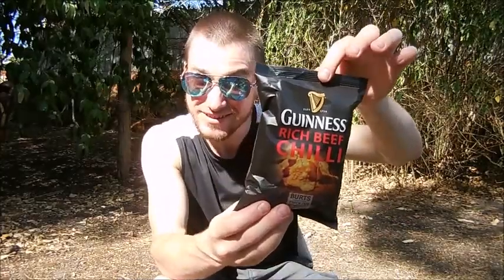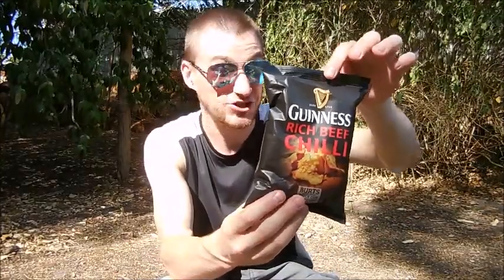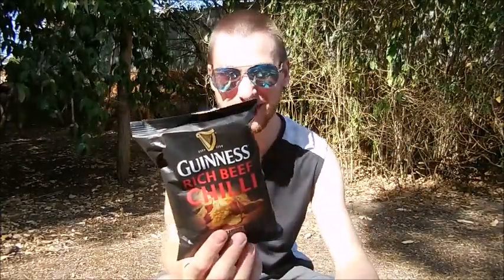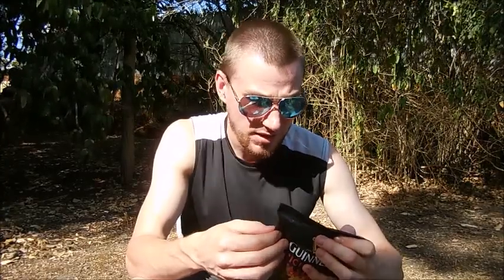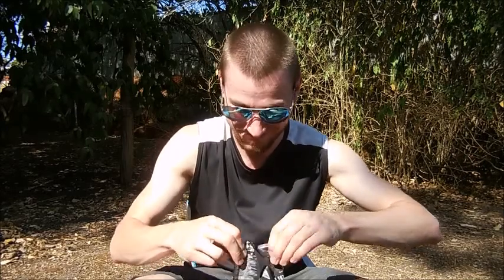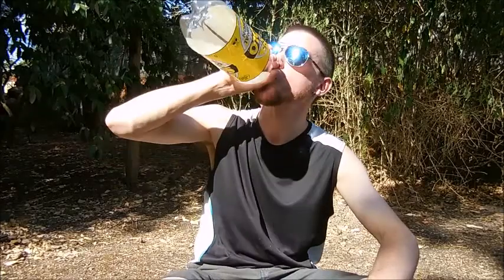THE 'GUINNESS RICH BEEF CHILLI CHIPS' REVIEW!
Beer, Meat and Chilli. What else could a bloke ask for! But, there is always a but. Tastes like stale bread! Haha. A bit dissapointed with this one, I expected a lot more. They almost, almost taste like beer, but they just didn't get there. No heat at all, just a slight paprika flavour.

Score:
Flavour- 4/10
Heat- 0+1/2/10

LIKE THE CAPSAICINOID FACEBOOK PAGE!

SUPPORT CAPSAICINOID!